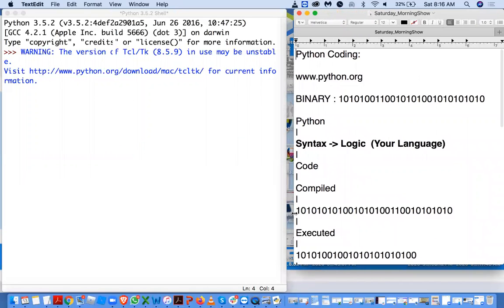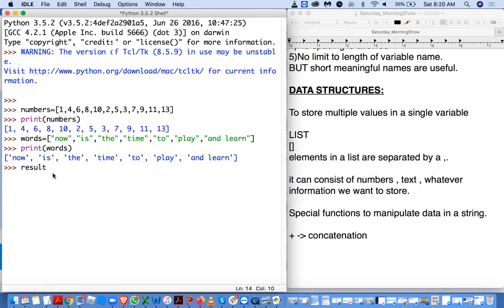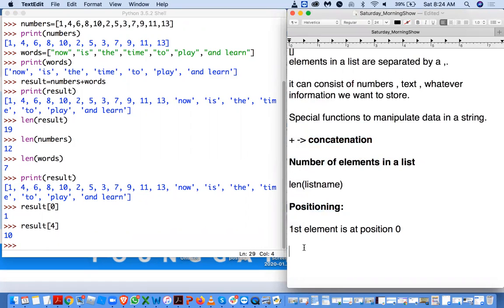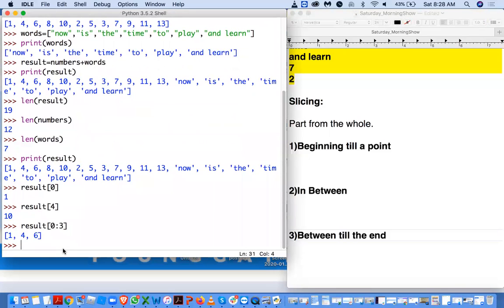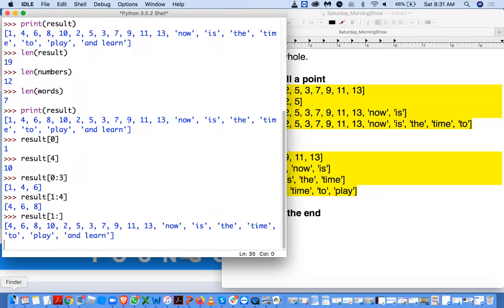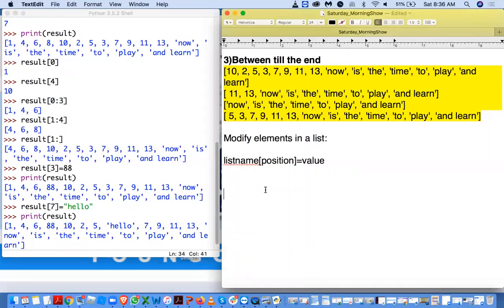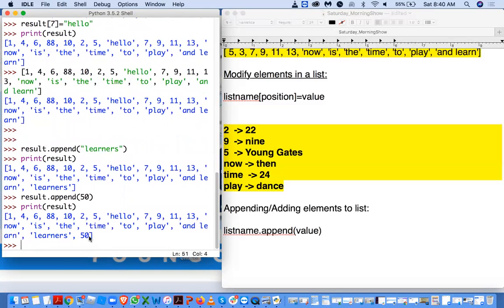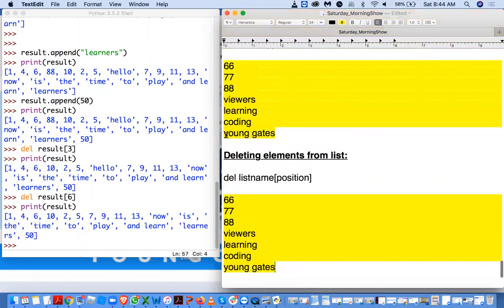Python Morning Week 3/4 by Young gates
Please refer assignment here